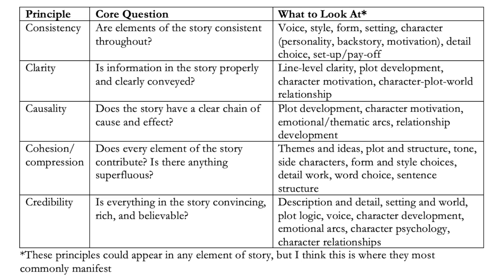The Five Principles of Revision | what to look for when editing a novel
TIMESTAMPS:
0:00 - Intro
1:05 - Consistency
2:37 - Clarity
5:47  - Causality
7:44 - Cohesion
9:49 - Credibility
11:42 - Final Thoughts

FAQS
→How long have you been writing? - Since I was 8
→Where do you live? - I keep that private for safety reasons, but I grew up in Vancouver.
→Where did you go to university and what did you study? - I keep my university information private, but I majored in writing with a concentration in fiction.
→What are your pronouns? - They/them or she/her
→Where can I read your books? - None of my books are published yet, but you can read my published short fiction in my linktree (linked above!)
→So when will your book be published? - I don’t know! I’m in the revision process right now, but I can’t predict exactly when I’ll have a book published. But I’m working on it!
→Do you plan to traditionally publish or self publish? - Traditionally publish
→Will you read my book/story/chapter/mentor me? - Unfortunately I cannot accommodate these requests because editing/critiquing is a labour intensive task that I can’t afford to do for free alongside my job, my own writing, and running this platform.